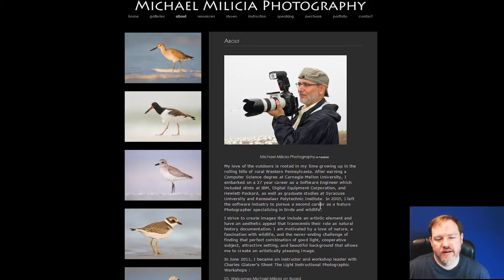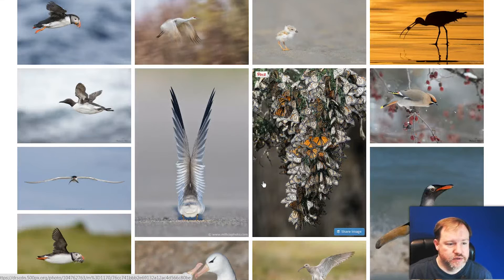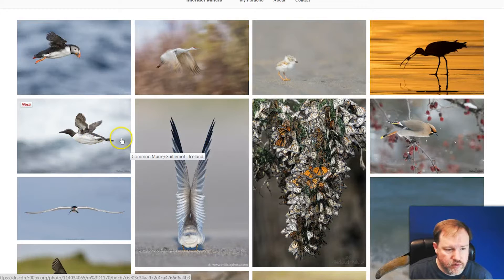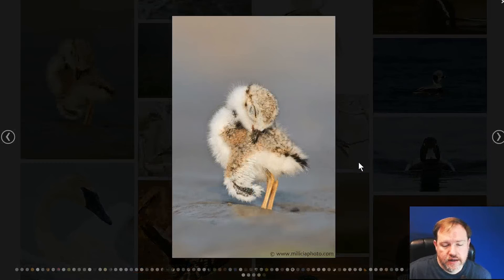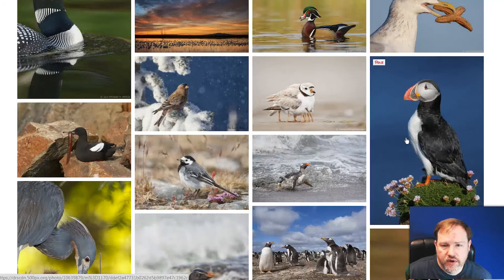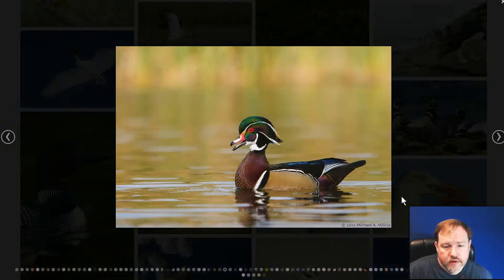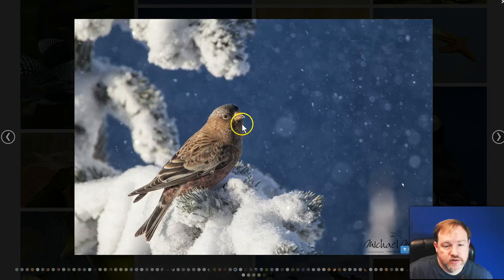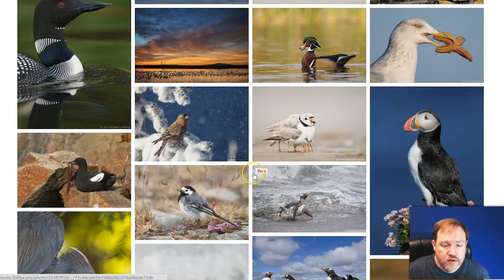Composition Tips for Bird Photography